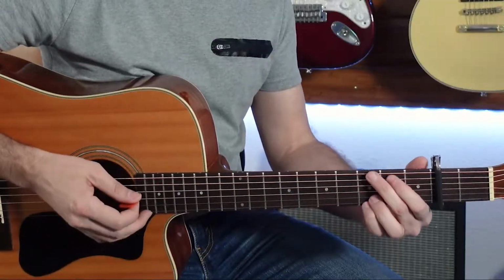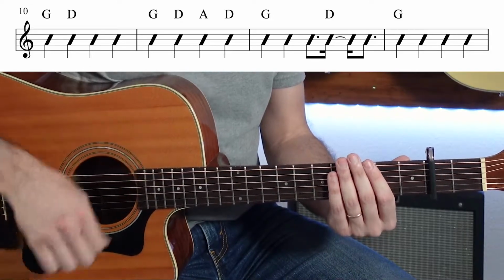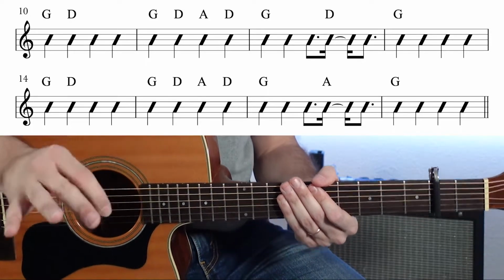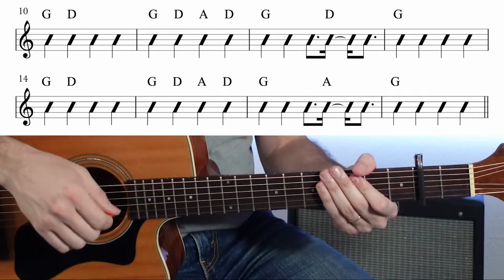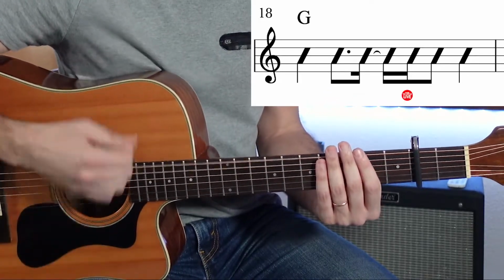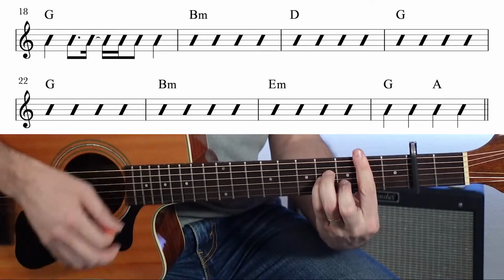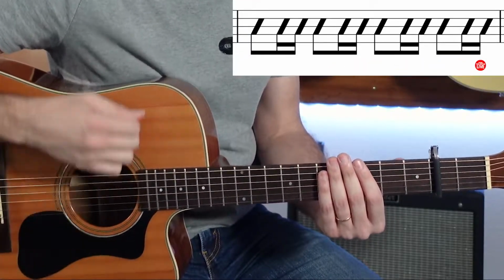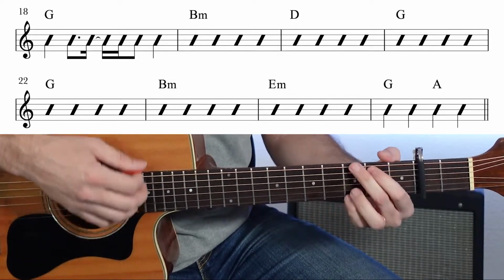Last Train Home Guitar Lesson | John Mayer (Easy Tutorial How to Play)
In this guitar lesson we are going to cover Last Train Home John Mayer's BRAND NEW freshly release single. An awesome song! The full package: GROOVY, CATCHY, and packed with TONS OF GUITAR! In this guitar tutorial we will go over the chords (D, G, A, Bm, and Em with capo on 2nd Fret), strumming patterns for all the parts, chord progressions, a play through demo, and even explore ideas on how to develop variations of strumming patterns! By the end of this guitar lesson you are going to be jamming to this fantastic song just like me. So, if you are ready to start playing Last Train Home by John Mayer, let's waste no time and dive right into this guitar lesson!

⏩ Chapters for this guitar lesson:

0:00 - Guitar Demonstration
01:10 - List of Chords
02:24 - Strumming Pattern (Intro/Verses/Outro)
04:57 - Chord Progression (Intro/Verses/Outro)
08:19 - Strumming Pattern (Chorus)
09:46 - Chord Progression (Chorus)
12:32 - Exploring Strumming Ideas
14:54 - Playthrough Song Demo